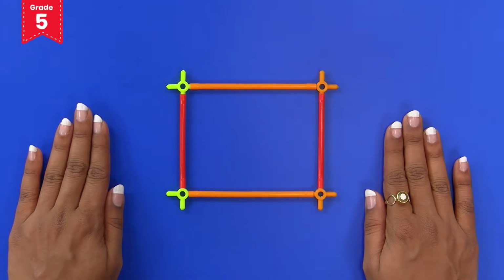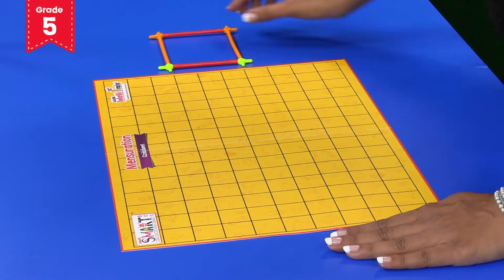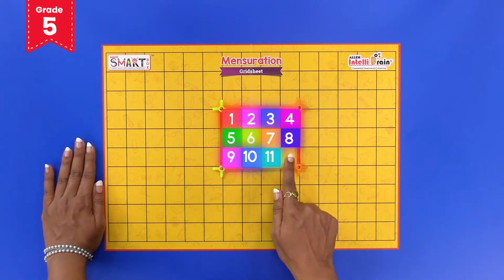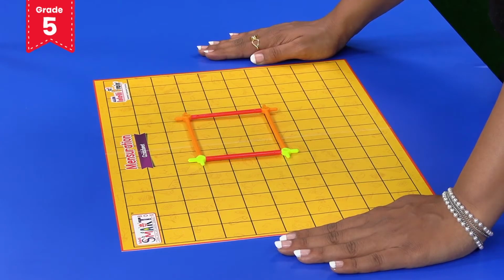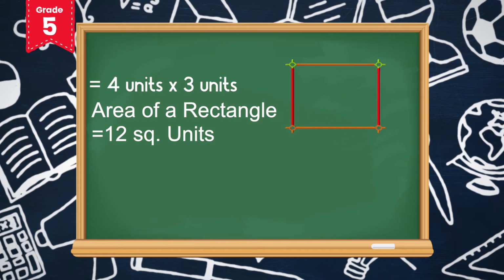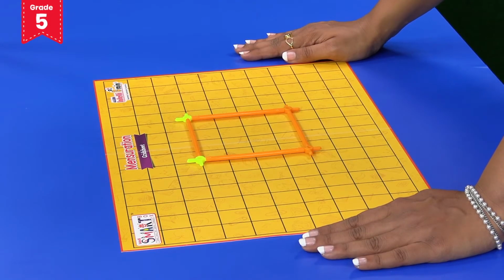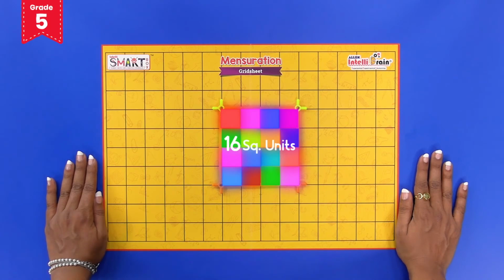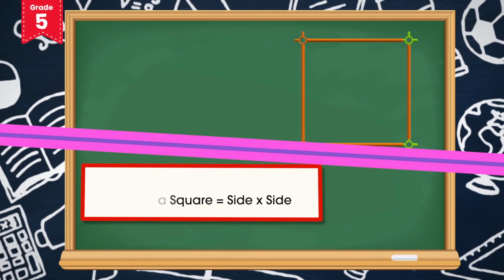ALLEN Intelli SMART Box| Concept of Area for kids| Calculate Area| Maths Activity Kit for Grade 5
ALLEN Intelli SMART Box is the Best Maths Educational Toy & Learning Kit for Kids of Grade 5  to understand the practical concepts of Areas.

Concepts of Mensuration totally simplified! Kids clearly understand the concept of Area of 2D Shapes like Squares and Rectangles through Model Construction and Observation. They greatly enjoy finding the Area of Square and Rectangle Models on their own, without using any formula. Kids learn practically how the formula for calculating Area is derived in this Analytical Thinking based Mensuration Activity from the Intelli SMART Box Maths (Curious) for Grade 5 Kids.

✔️15+ Real Life Application and Lots of Fun!